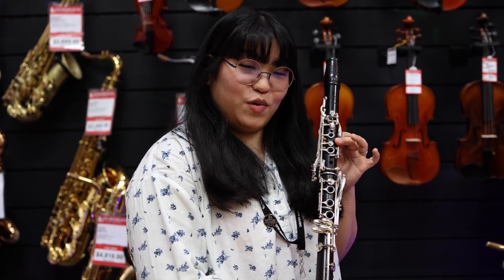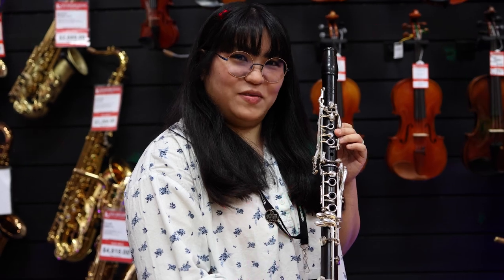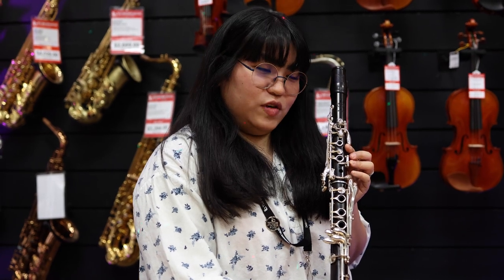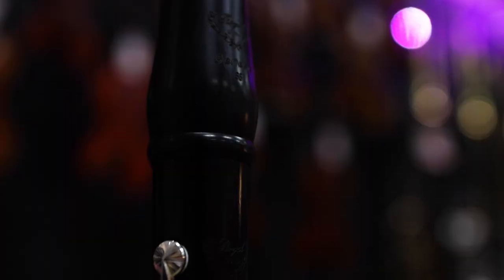Royal Global Genesis Carinet - 12 Days of Holiday Gifts